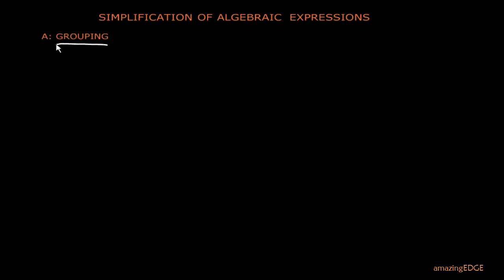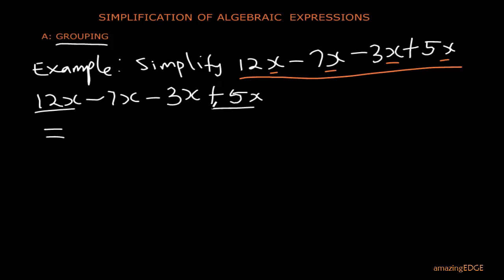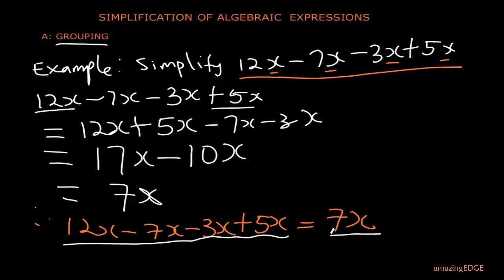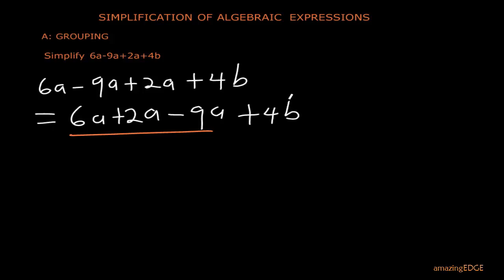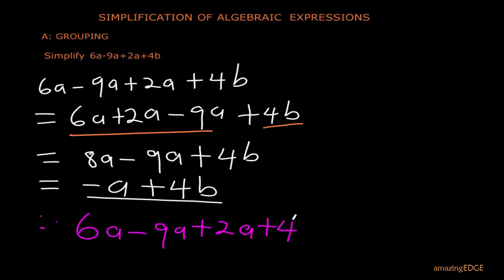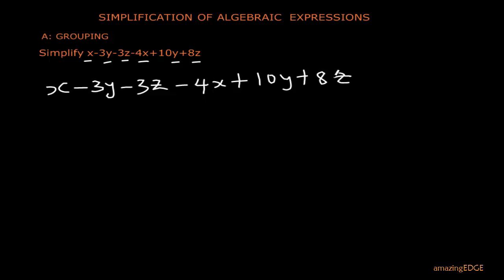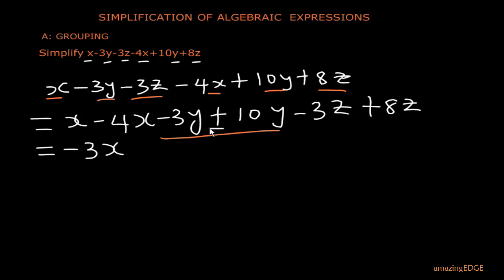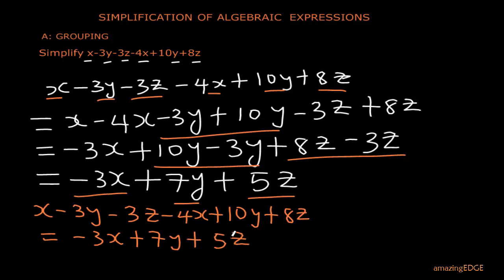Simplification of Algebraic expression